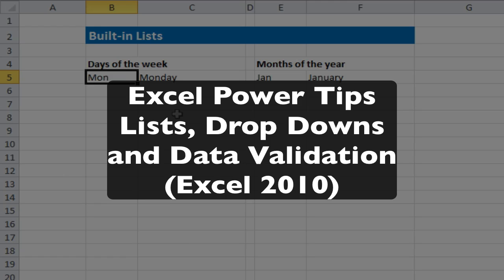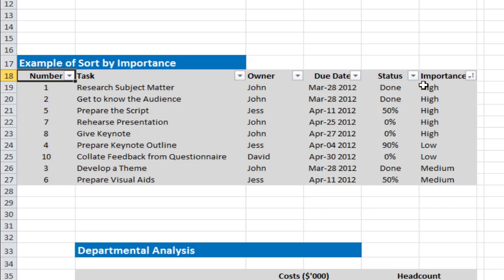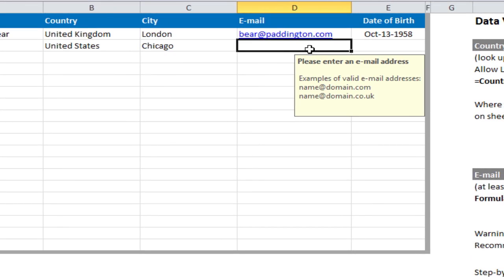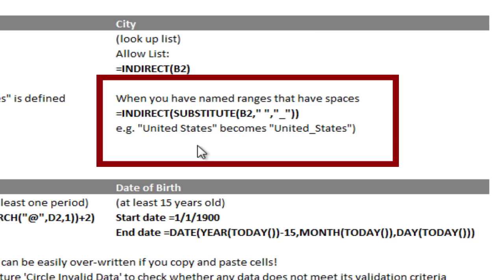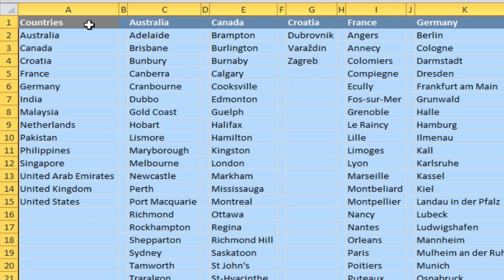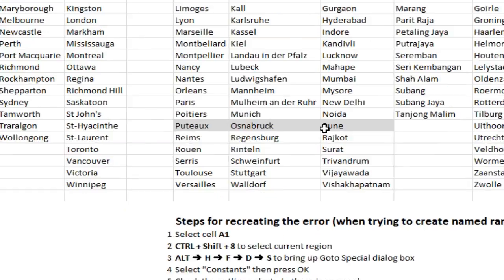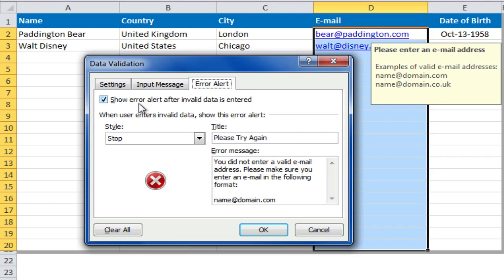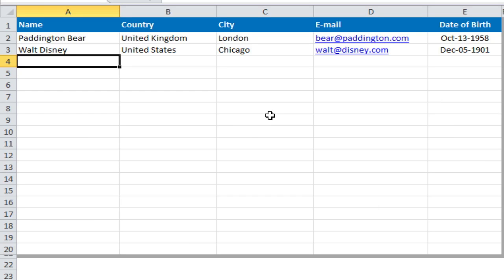Excel Power Tips: Useful Techniques for Excel Lists, Drop Downs and Data Validation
// Recommended Excel Courses //

1. Launch Excel Macros & VBA School
2. Excel Campus Elevate Program
3. My Online Training Hub Dashboards
6. Coursera Excel Data Visualisation

// Recommended Excel Templates //

If you are looking for pre-built, easy to use spreadsheets, check out Simple Sheets.

// Show Notes //

In this 20 minute episode we'll look at lists, drop downs and data validation. These are very important areas of Excel that you should master if you want to take your Excel skills to the next level.

Video Highlights:

--- Excel Built-in Lists ---
0:10 Excel's Built-in Lists (Days of week, Months of year)

--- Excel Custom Lists ---
1:06 Three use cases for Custom Lists
3:57 How to create a Custom List (instructions for Excel 2010)

--- Dependent Drop-down Lists (Country, City) ---
5:08 Drop Downs for Data Entry
6:47 How to create Dependent Drop Downs with Data Validation and Named Ranges
9:38 TIP: How to define multiple Named Ranges
10:02 The "Slow" Way using the Name Manager
11:24 The "Fast" Way using CTRL + SHIFT + F3
14:09 Why do we need "Helper" columns?

--- Data Validation (E-mail, Date of Birth) ---
15:40 Data Validation of Email addresses
18:20 Data Validation of Date of Birth (you must be at least 15 years old)
19:48 Warning: Data validation can be easily overwritten by Copy ➜ Paste and what to do about this